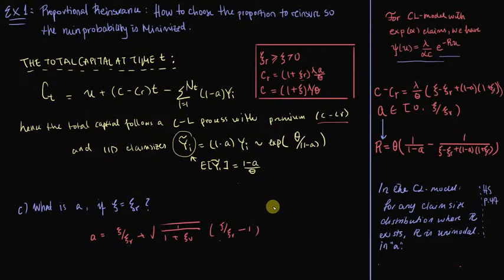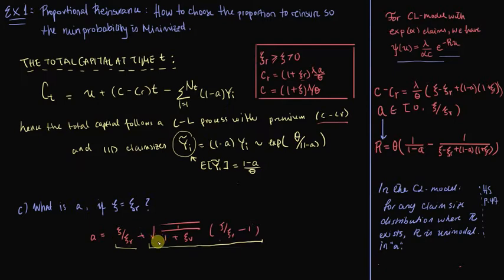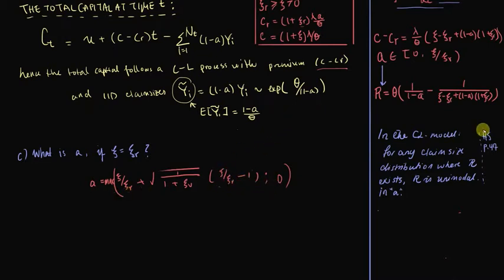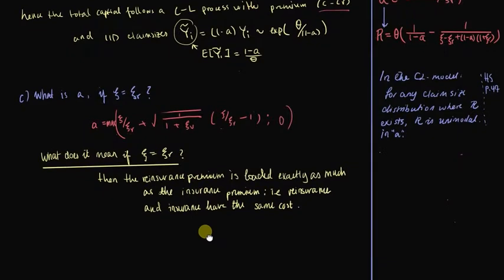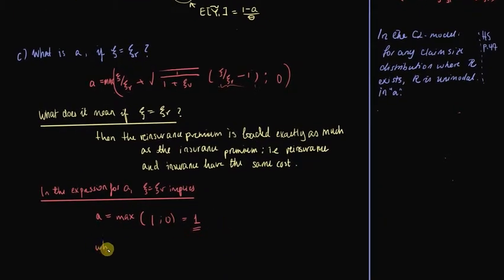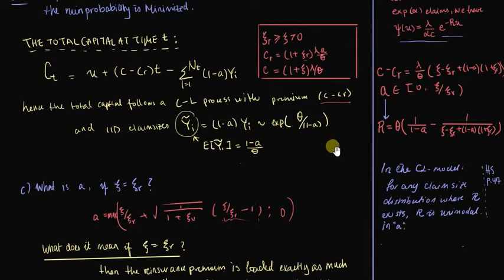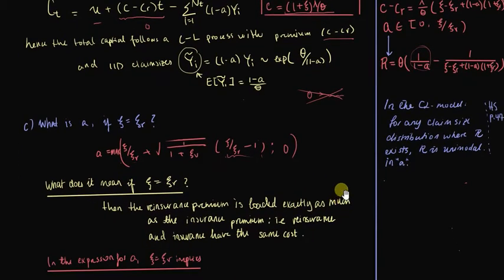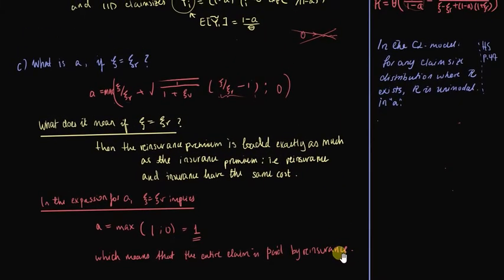Set 4 Exercise 1: Solution of c)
The probability of ruin is 0 if we reinsure everything and stop doing business!